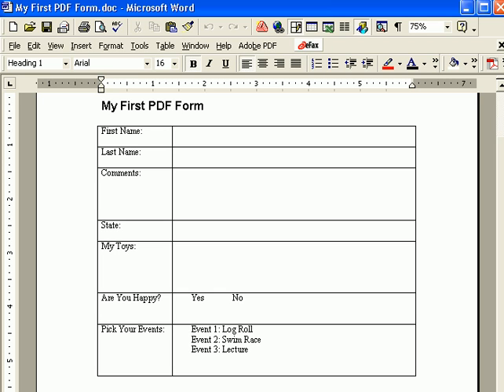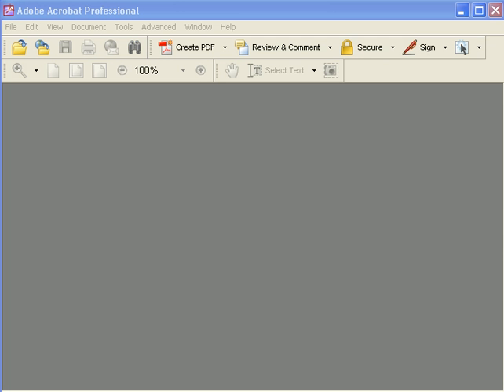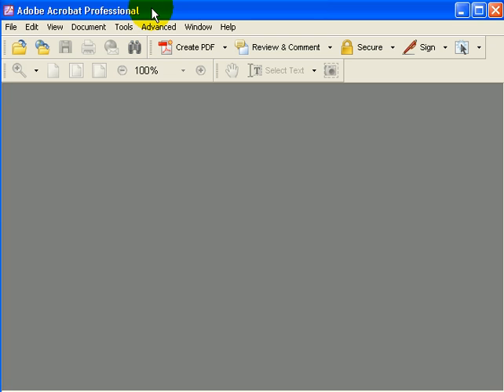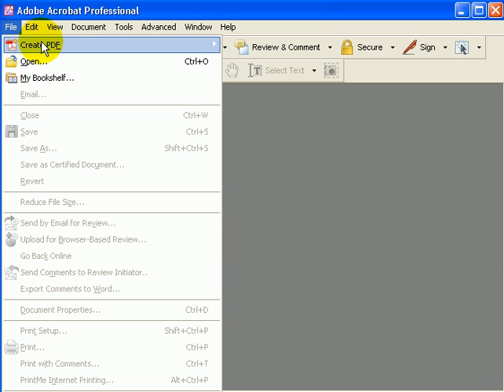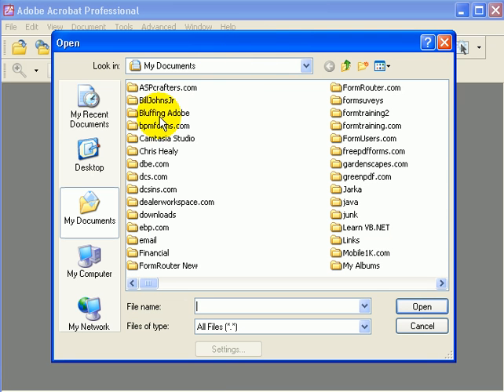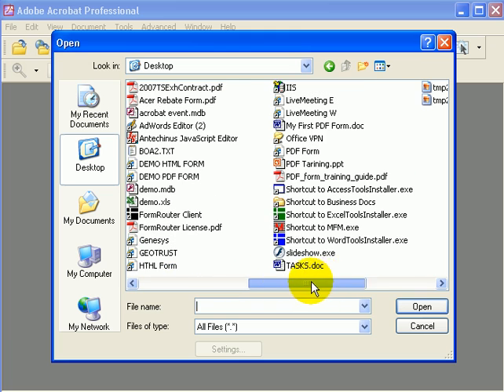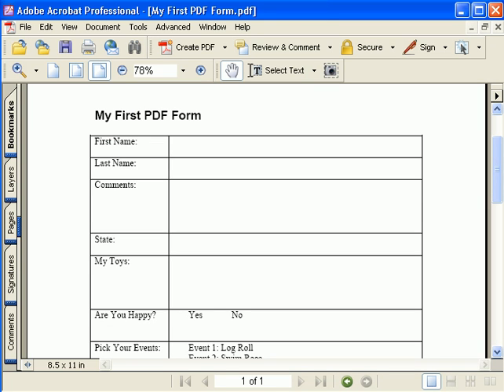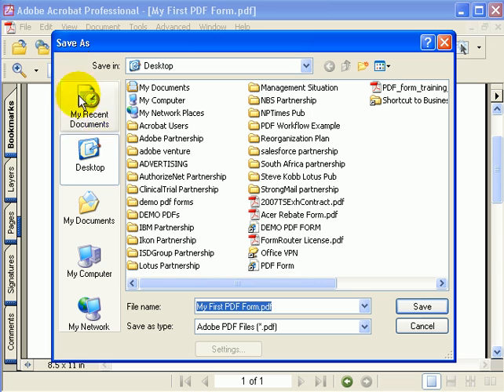How To Build PDF Forms In Adobe Acrobat 2 of 14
Create a base document for the creation of a PDF form.